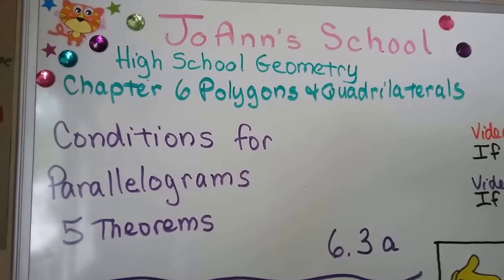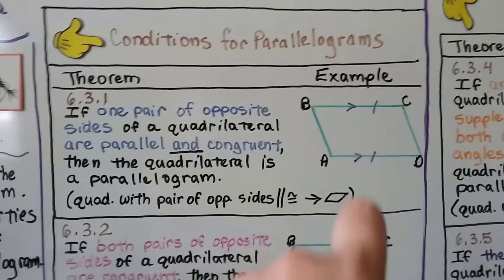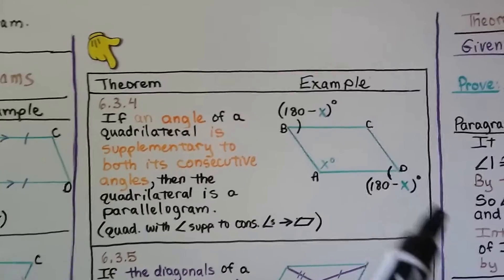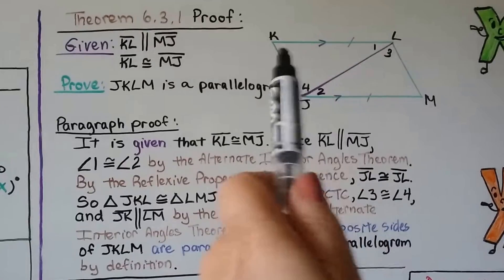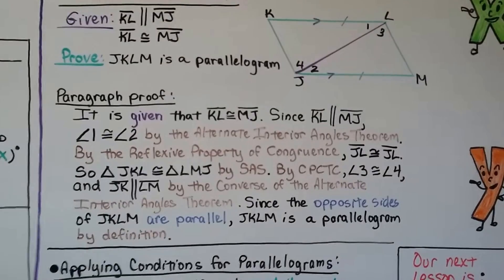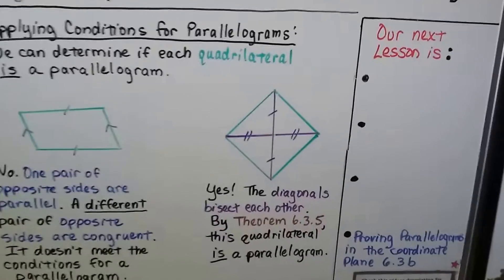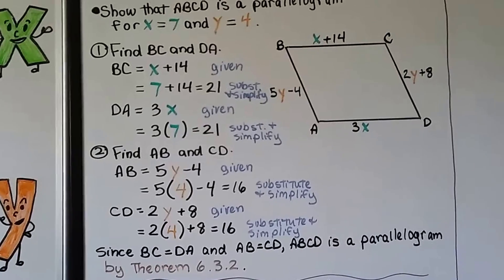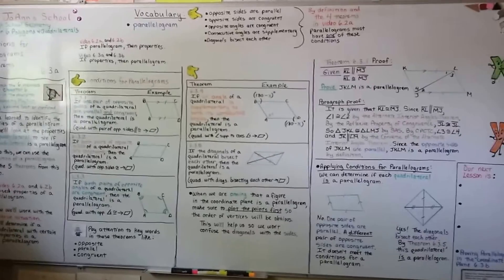Geometry 6.3a, Conditions for Parallelograms & 5 Theorems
An explanation of the five theorems for the conditions of parallelograms and how we'll be working with the converse situation to our two previous videos 6.2a and 6.2b. We'll do a paragraph proof for theorem 6.3.1, we determine if a quadrilateral is a parallelogram by applying the conditions necessary, we verify that figures are parallelograms which have sides that are algebraic expressions with given values for x and y.

MINDS Minds.com/joannsschool

Teespring.com/joann-s-school-t-shirts